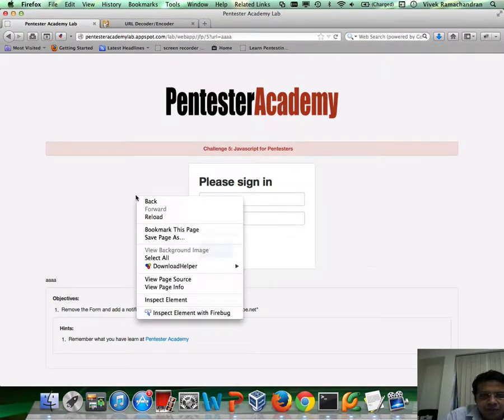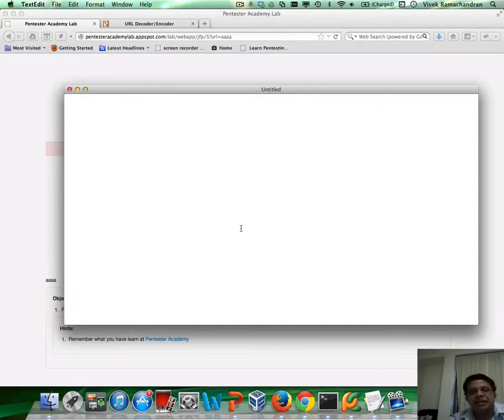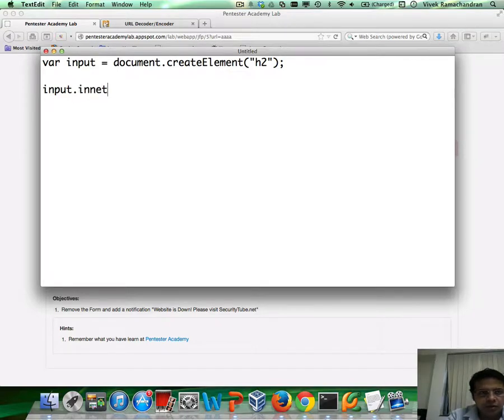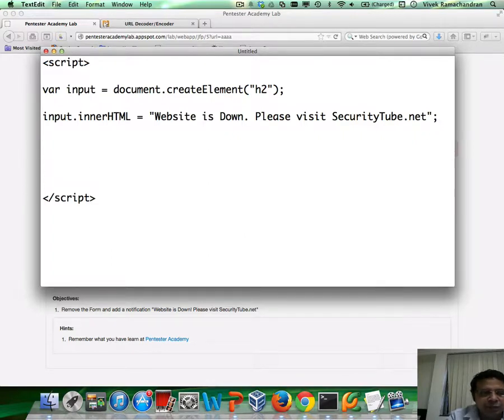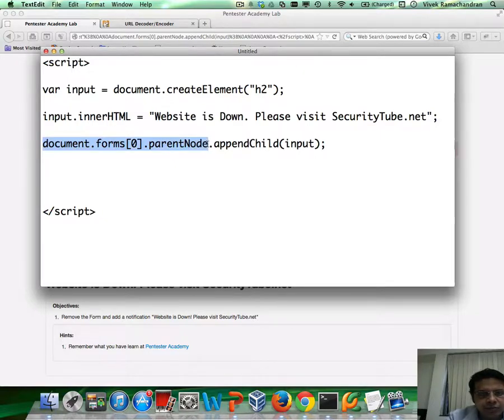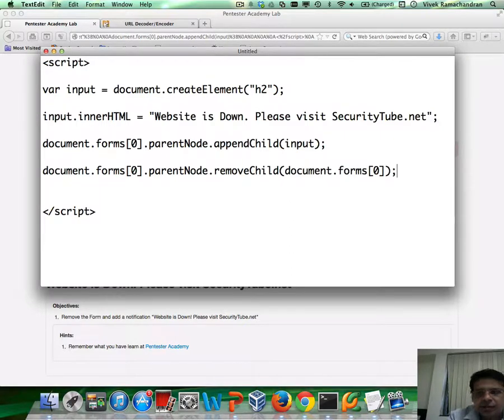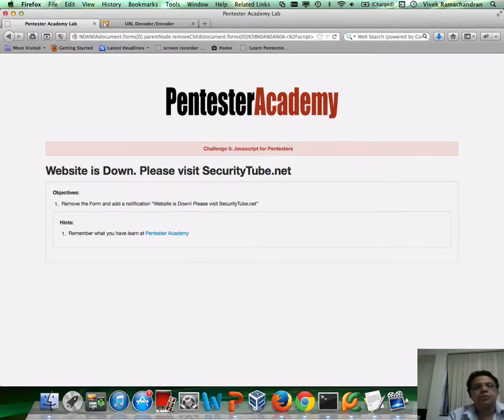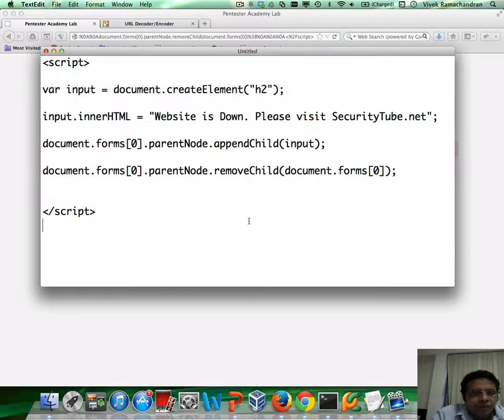05 task 5 social engineering solution